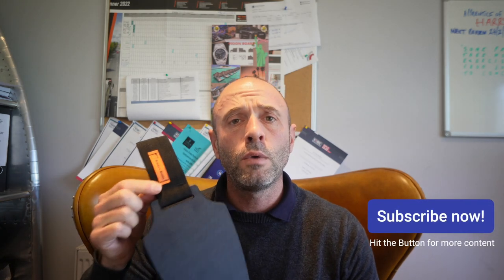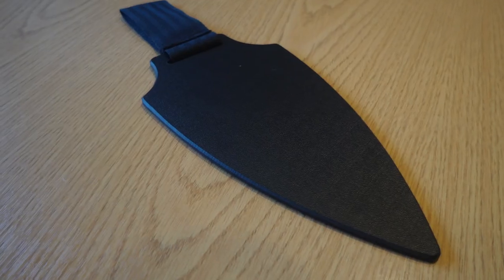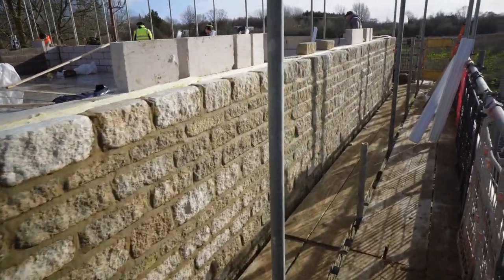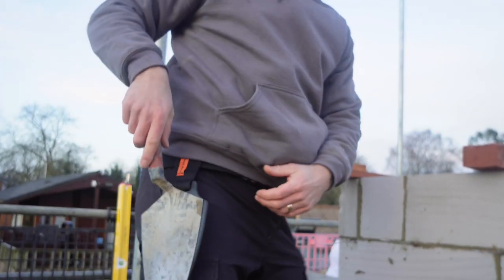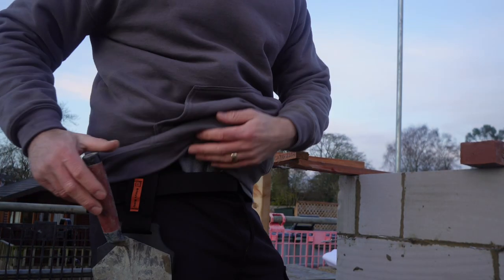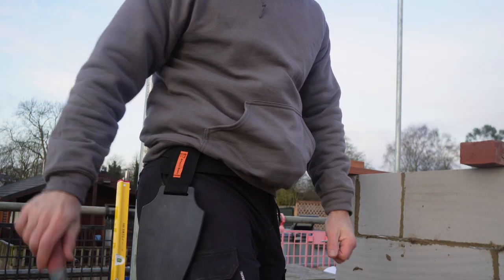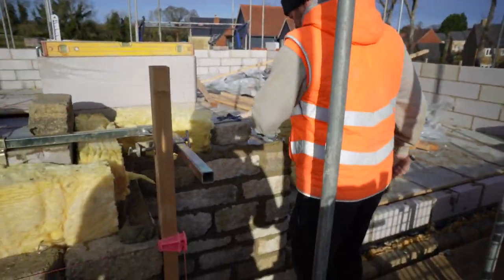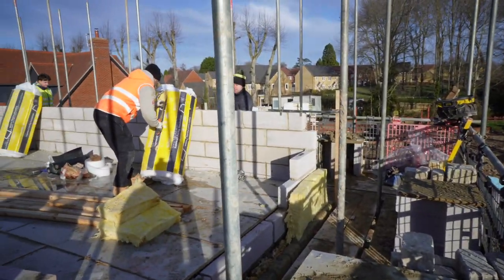How To Improve Longevity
This week we take the Bricky's Buddy for a spin.  For those of you that do not know, the Bricky's Buddy is a magnetic trowel holder.

You will also find other tools that I use.

Or You can purchase the Bricky's Buddy direct from their

Mike from Bricky's Buddy has told me that he has a smaller and more powerful version hopefully being released towards the end of the month so keep your eye on for it.

Sign up to our mailing list to receive all information on Bricks, Blocks and Business

If you would like to purchase a copy of our Brickwork Minimum Standard Guide please follow the link below to download your copy

My Vlogging Gear and all the tools I use